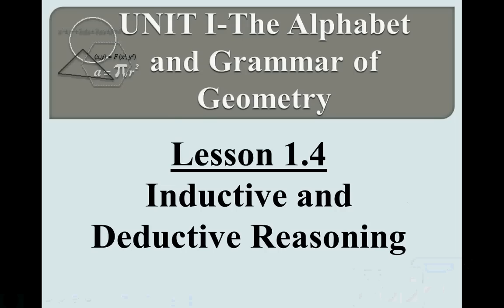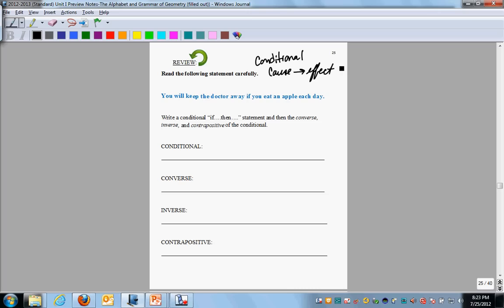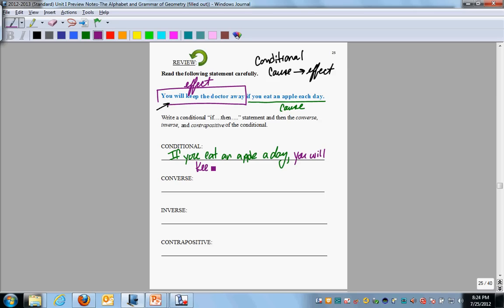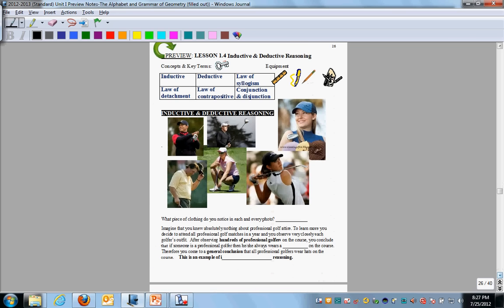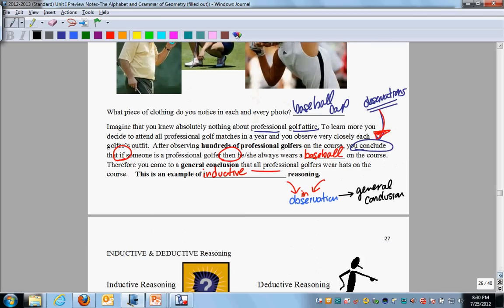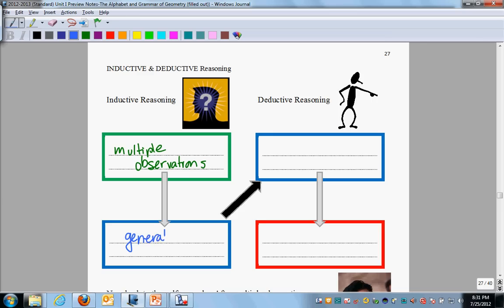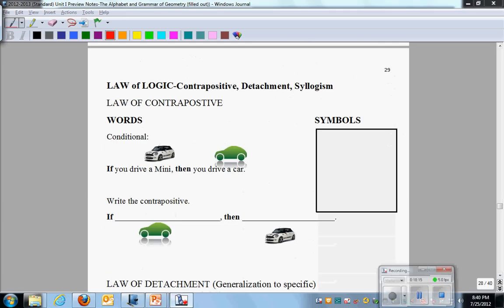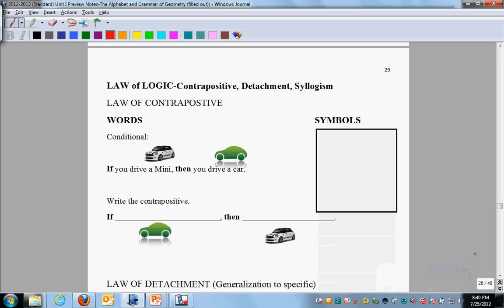Preview Video 1 4 Inductive & Deductive Rreasoning